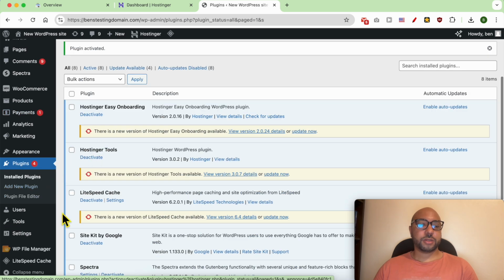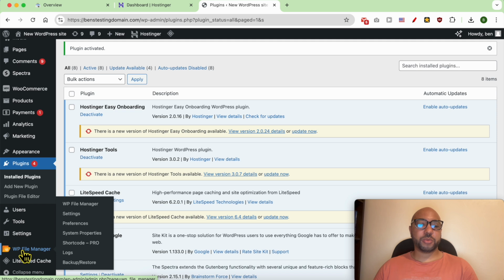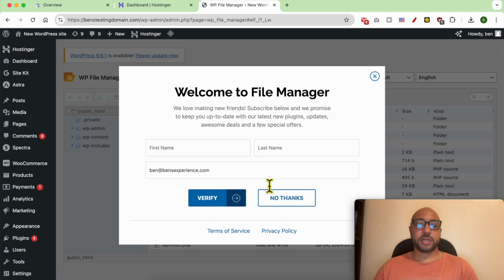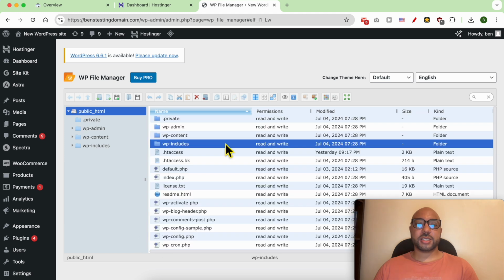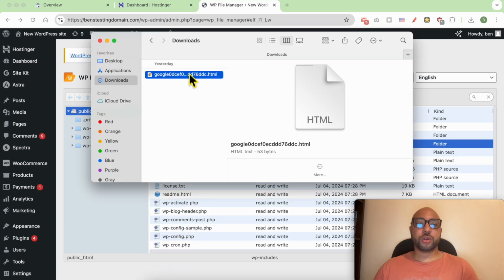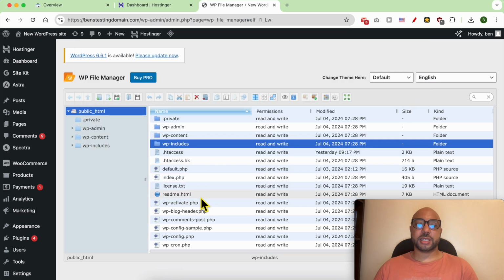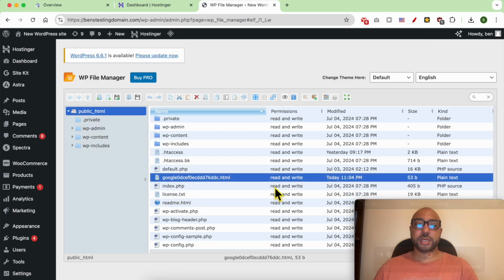How to Add Google Search Console HTML File in WordPress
In this video, I’ll guide you through the steps on how to add Google Search Console HTML file in WordPress. Adding your Google Search Console HTML file is crucial for verifying your site and improving your SEO. I’ll show you how to navigate through your WordPress dashboard, install the necessary plugin, and easily upload your Google Search Console HTML file. If you want to learn how to add Google Search Console HTML file in WordPress, watch this step-by-step tutorial.

Learning how to add Google Search Console HTML file in WordPress is essential for anyone serious about optimizing their site. By following this guide, you’ll be able to successfully upload the Google Search Console HTML file in WordPress and ensure that your site is verified by Google.